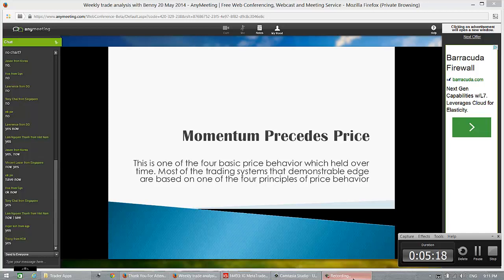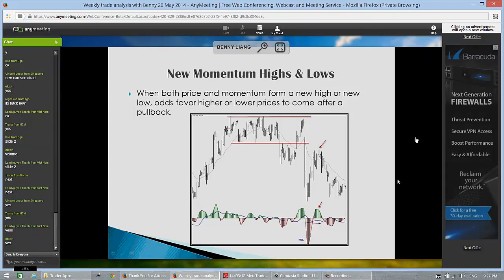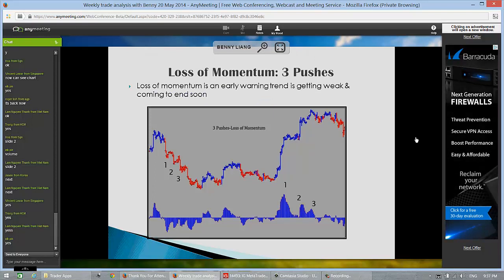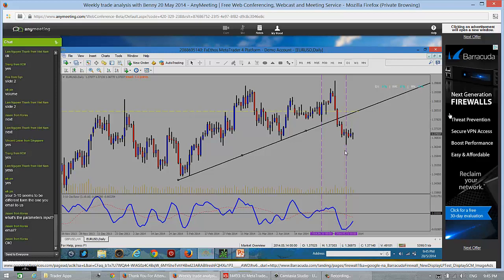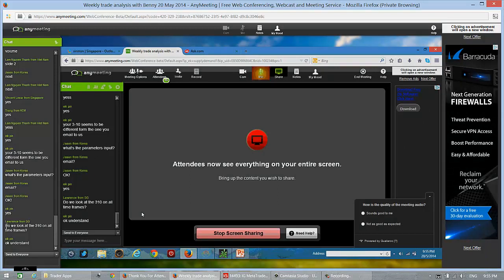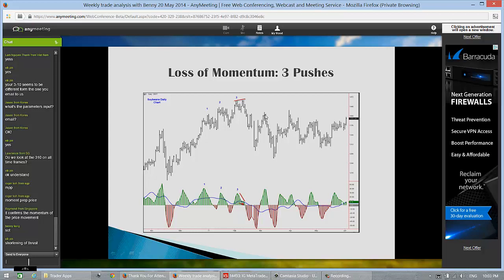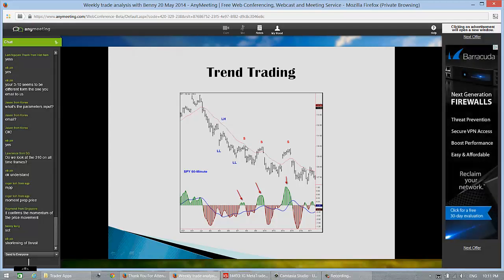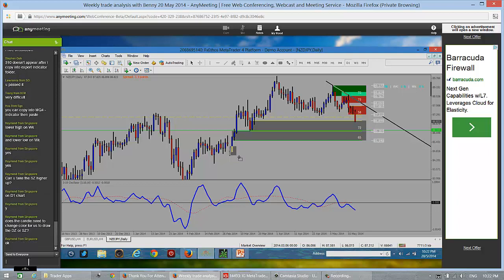momentum 20 May